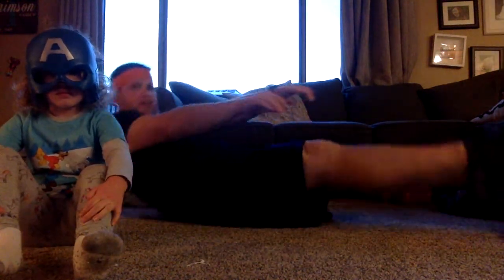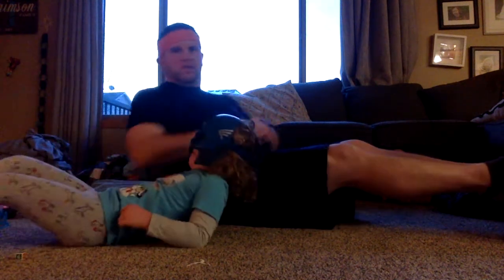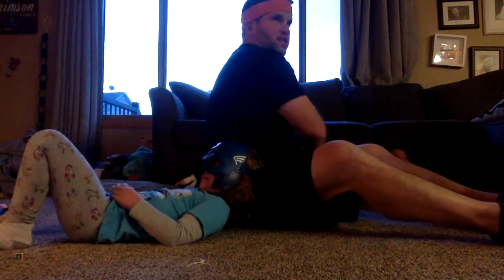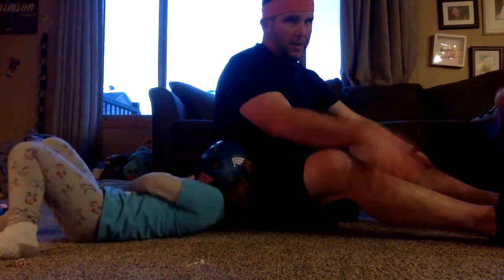Mason Twists Challenge